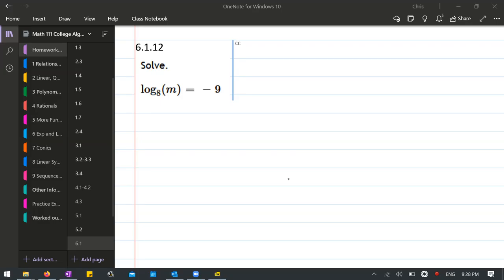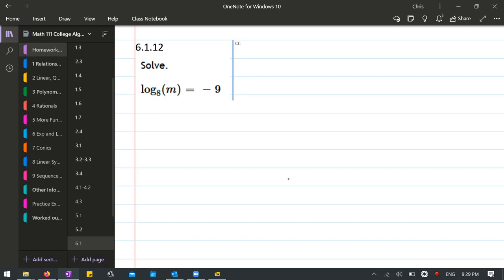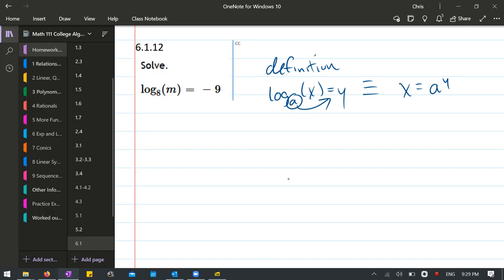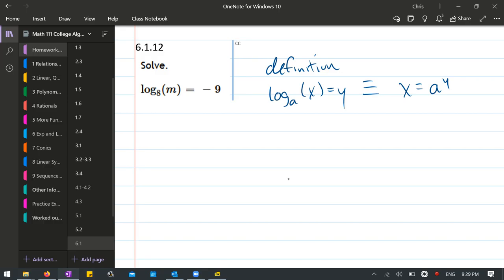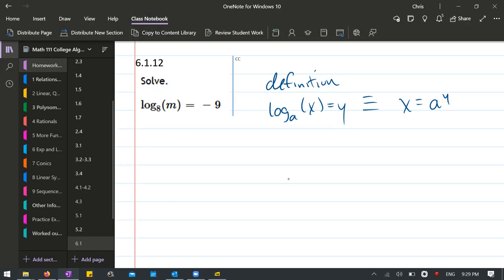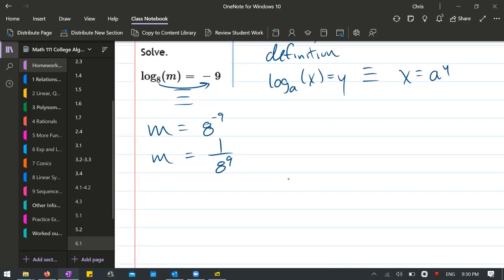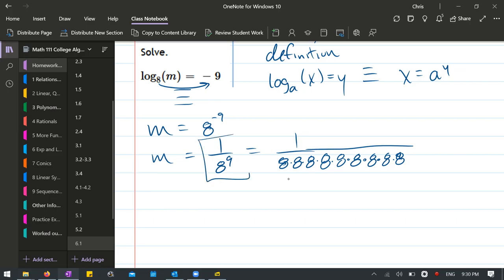111 HW 6.1.12